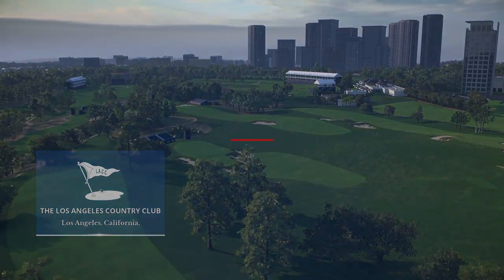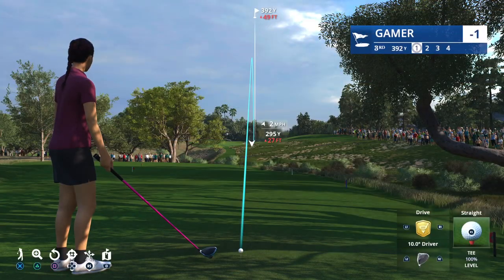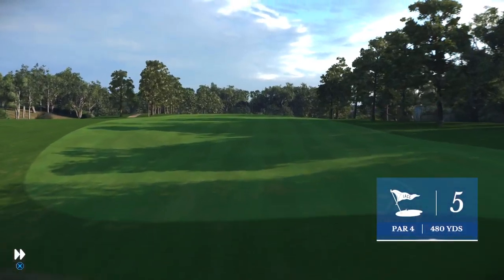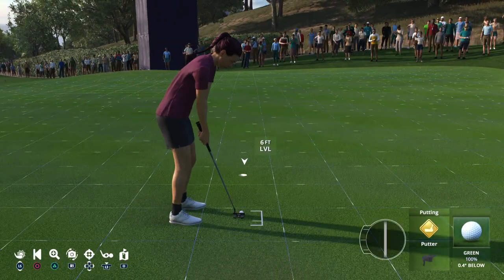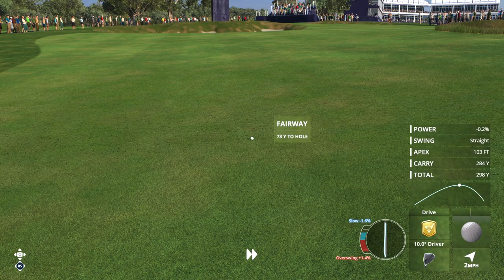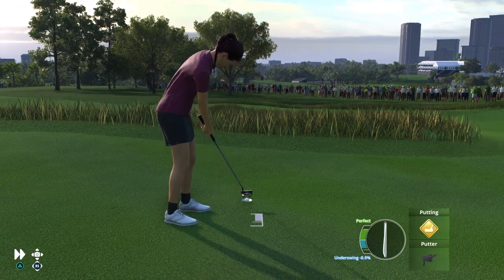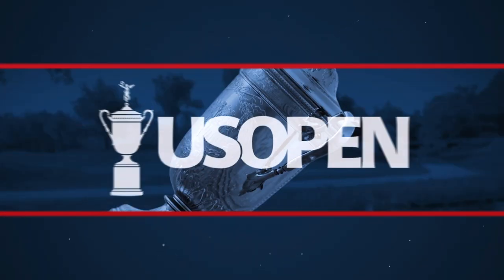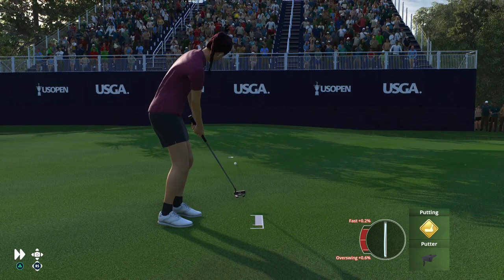EA PGA Tour Golf - Shooting 59 at The Los Angeles Country Club - No Commentary Career Mode #6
Episode #6 of my alternative career mode, with no commentary.

This week, shooting a 59 at The Los Angeles Country Club.